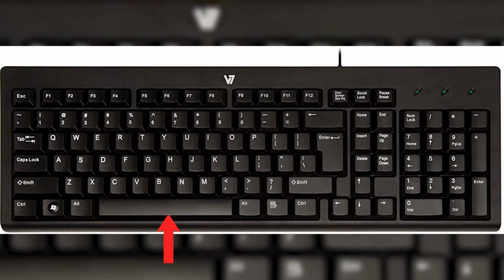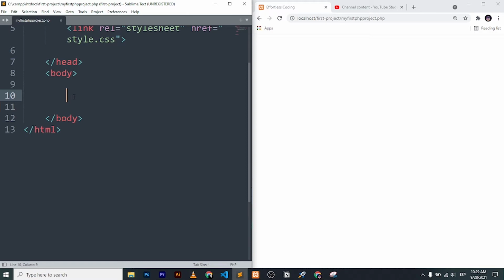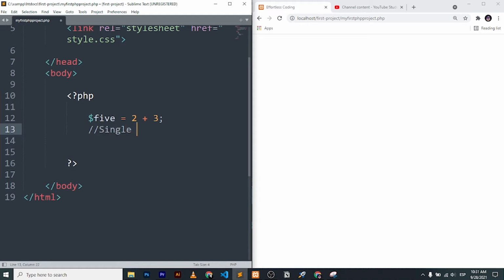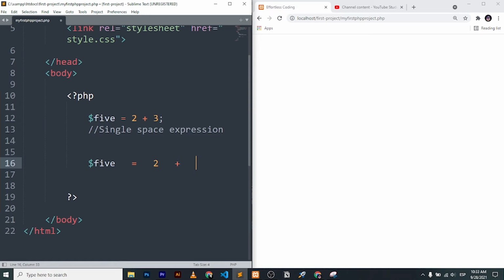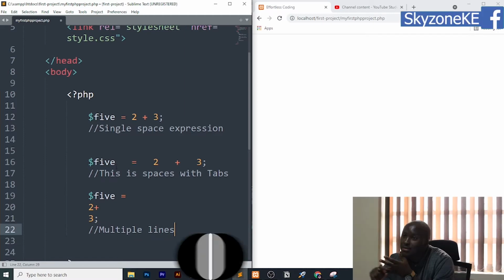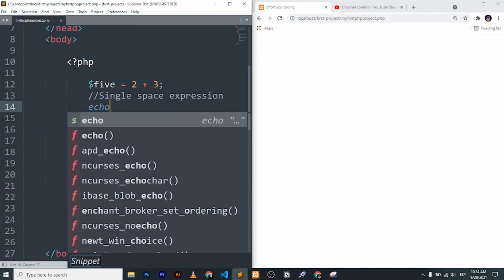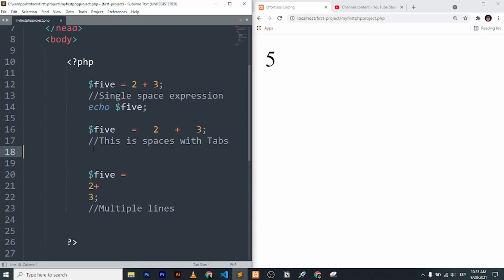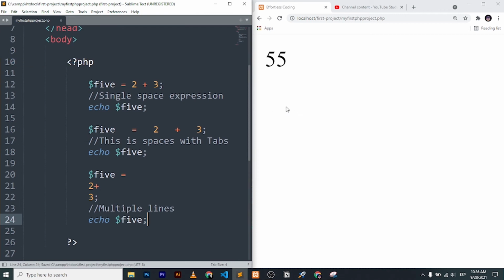4: PHP Whitespace | Whitespace in PHP | PHP Full Course | Procedural PHP | Effortless Coding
In this Effortless Coding PHP Full Course tutorial, I talk about whitespace in PHP.

This PHP Whitespace tutorial was created by Samuel Baraza.
If you want to learn all PHP coding aspects then follow the link :-

This is EFFORTLESS CODING making it easy for you to learn PHP